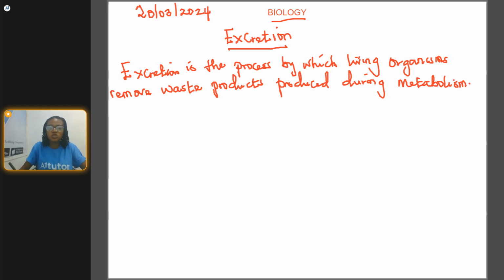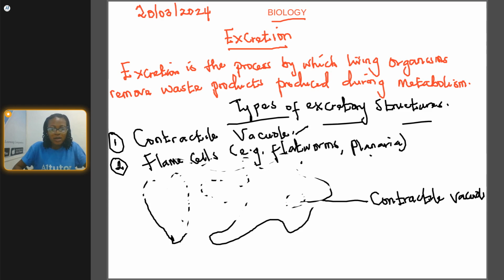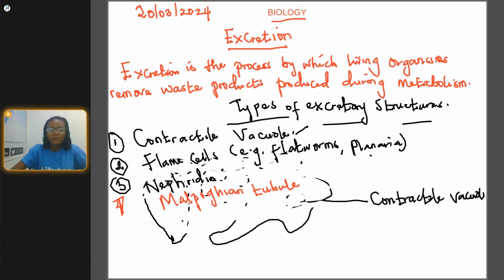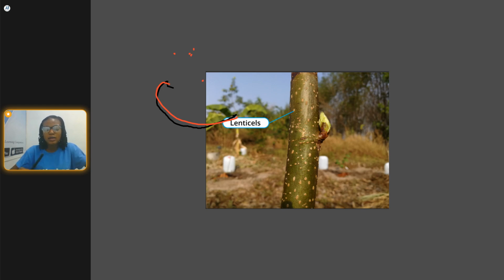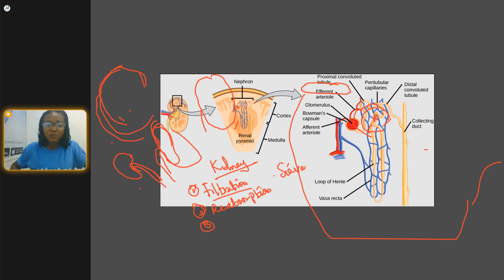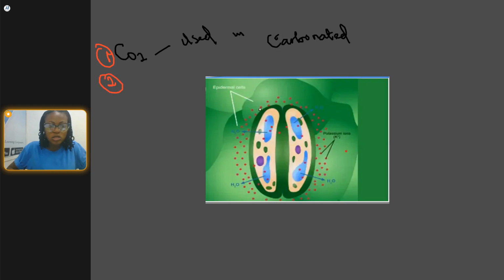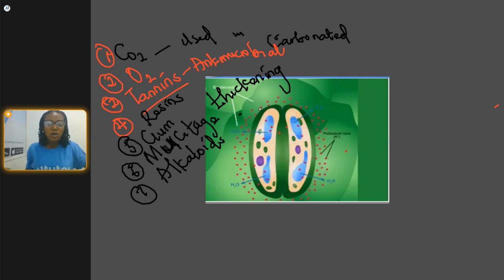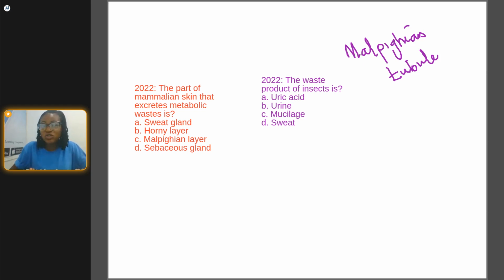JAMB Biology Tutorials 2025|| Excretion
Preparing for the UTME Biology exam? This video provides a detailed explanation of Excretion

Here is What You’ll Learn in This Lesson:
• Definition of Excretion
• Types of Excretory Structures
• Excretory Mechanism in Kidneys, Lungs and Skin
• Solved UTME past questions peculiar to the topic to test understanding.

This JAMB biology 2025 tutorials is perfect for UTME candidates who want to strengthen their knowledge, improve exam accuracy, and score higher in Biology.

Detailed video on this topic is available on the A1Tutor app. Use the following links to download the A1tutor app;

2025 utme biology tutorials
utme 2025
utme biology
jamb past questions and answers on biology
jamb past questions and answers
jamb biology syllabus 2025
jamb biology past questions and answers
free jamb cbt practice
jamb biology class 2025